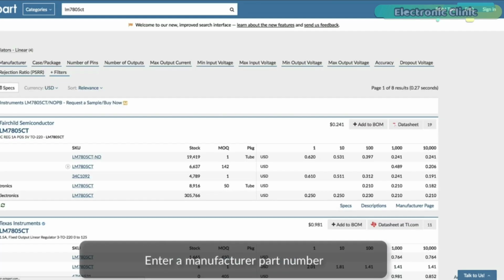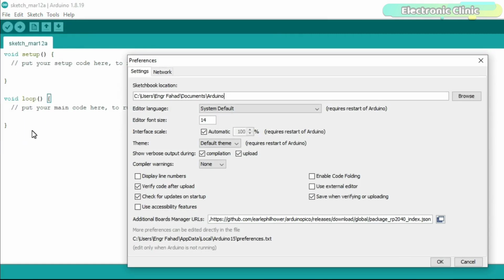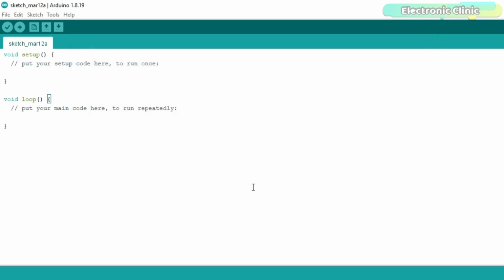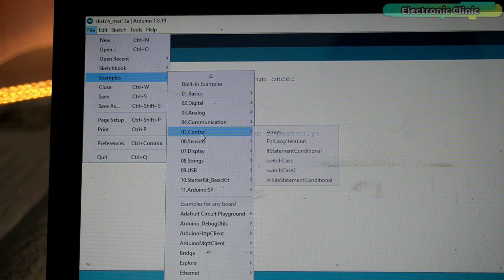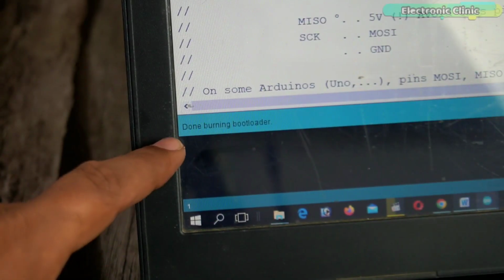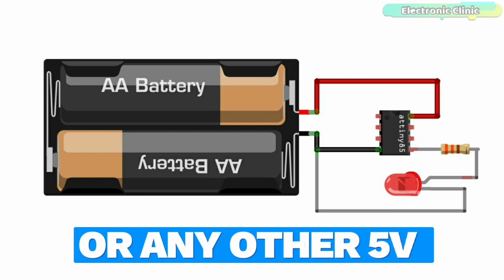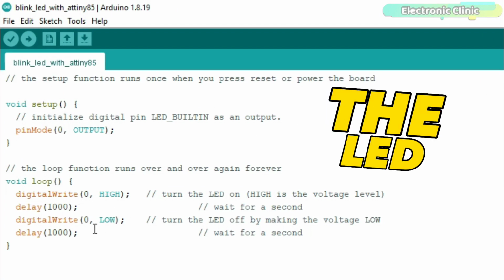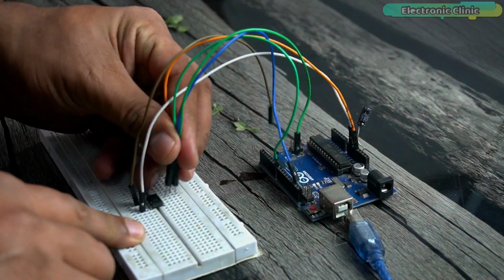ATtiny85 Arduino Getting Started Tutorial, the Smallest Arduino, Micro Arduino, ATtiny85 Bootloader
Altium Designer: For Schematic and PCB designing

Learn How to make 5V and 3A power supply for Arduino, esp32, esp8266, stm32, raspberry pi pico, Arduino pro micro, etc.

Project Description:
I am sure you already know about Arduino Uno and Arduino Nano as these are the most commonly used Arduino boards. And I am sure the majority of you guys might also know about other Arduino boards, like Arduino Mega, Arduino Pro Mini, Arduino Leonardo, etc; there is a long list of the Arduino boards. There are so many other Arduino boards that are not available in the Arduino boards list like the Seeeduino Xiao which is considered to be the smallest Arduino.

And here is my designed Arduino Pro Micro. Well I could make it much smaller than the Seeeduino Xiao but, I had to make it slightly bigger for you guys, so that you could easily make it at your home.

Anyway, I want the smallest Arduino even smaller than the Seeeduino Xiao and Arduino Pro Micro. So, I decided to use the ATtiny85 CMOS 8-bit microcontroller as the smallest Arduino. You can clearly see the size difference. We don’t need to add external capacitors, resistors, and a crystal. And it’s going to be the cheapest micro version of the Arduino.

By looking at its size, you might have an idea that it has fewer IO pins, lower speed, less memory, and no USB interface. So, let me tell you beforehand that you cannot create every project with ATtiny85 that you can create using Arduino Uno, Arduino Nano, or Arduino Pro Micro. However, you can still create thousands of projects using ATtiny85.

Arduino Nano USB-C Type ( recommended):

Other must-have Tools and Components:

Top Arduino Sensors:

Top Oscilloscopes

Variable Supply:

Digital Multimeter:

Top Portable drill machines:

Jumper Wires:

3D printers:

CNC Machines:

Electronics Accessories:

Hardware Tools: